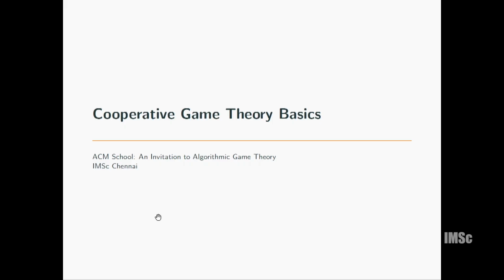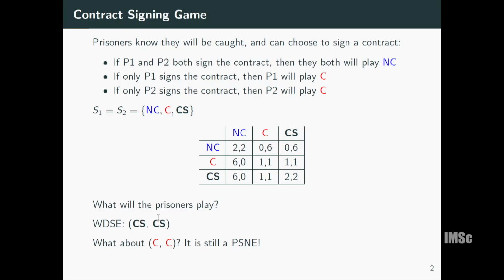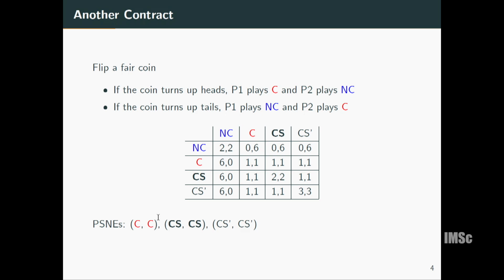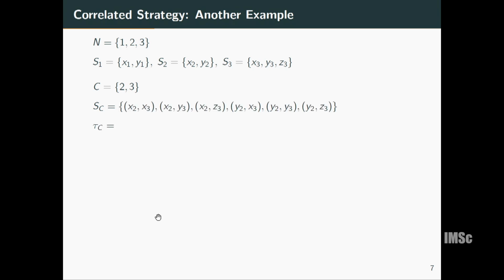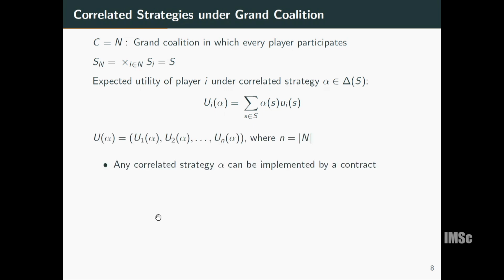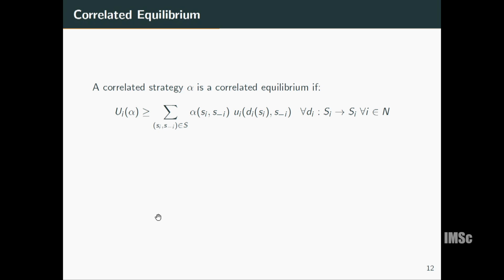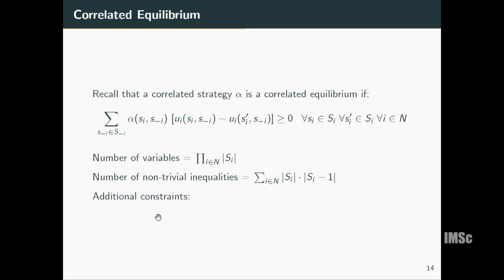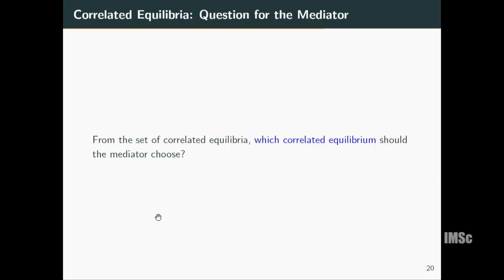Cooperative game theory: Lecture 1 Shweta Jain